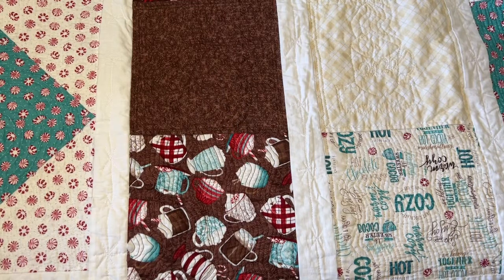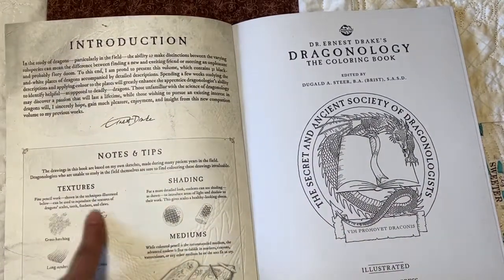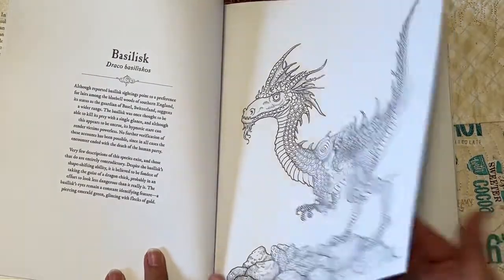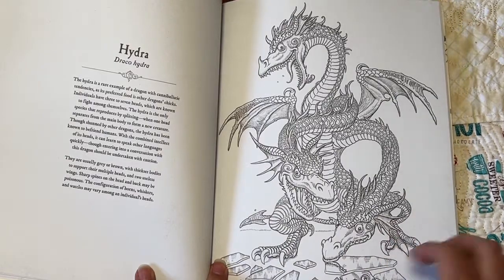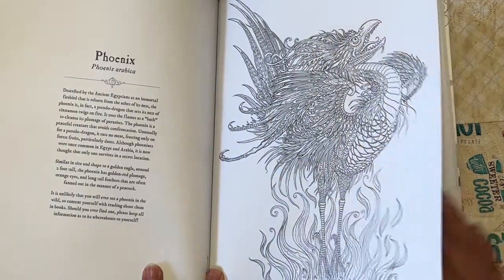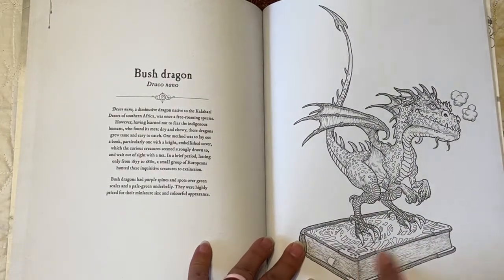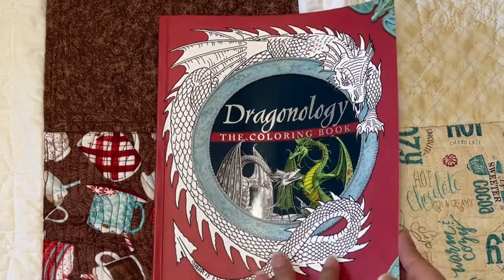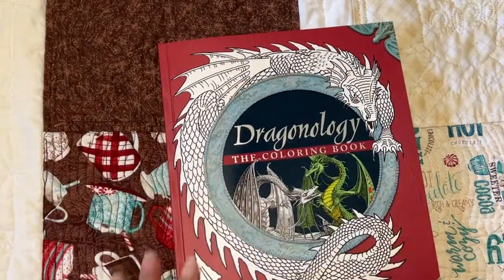Flip Through of Dragonology Coloring Book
Hi, Coloring Friends, in this video I am sharing a beautiful coloring book ~ Dragonology 🐉

🐉Link to coloring book
🐉There is also a book 😍 I ordered it but after I made this video.

📬My Email CoffeeMom1 @protonmail.com (minus the space)